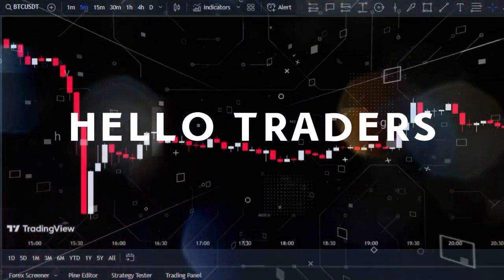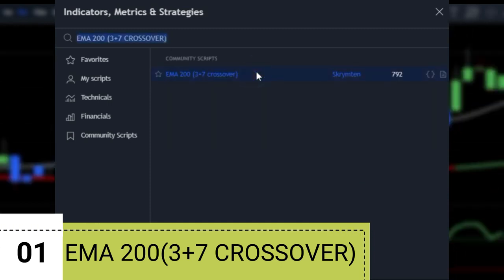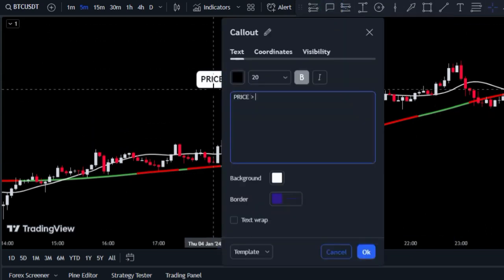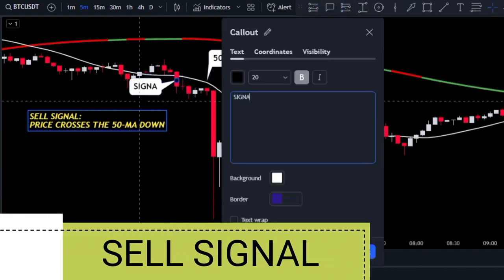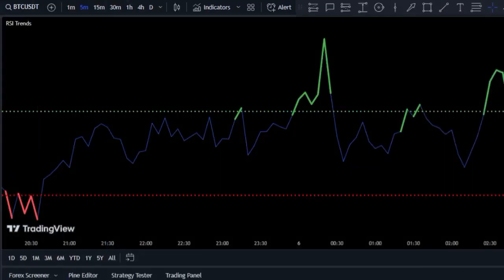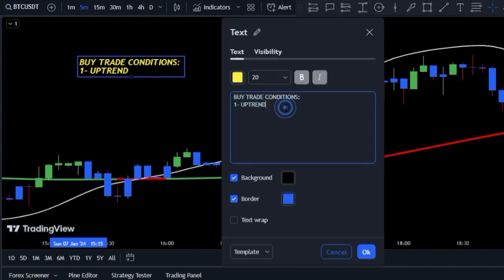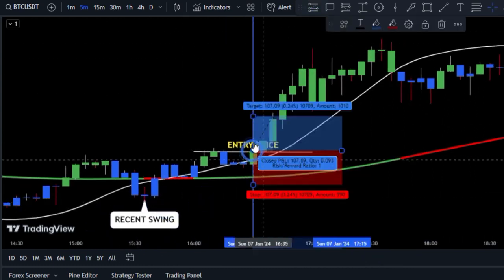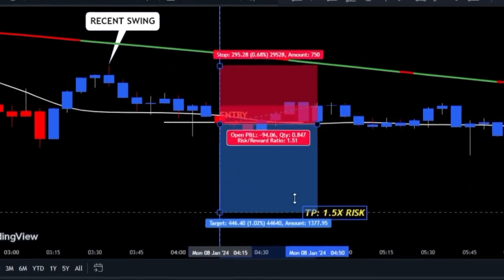Say Goodbye to RSI ! Embrace the 10X Better Trading Indicator for Massive Profits